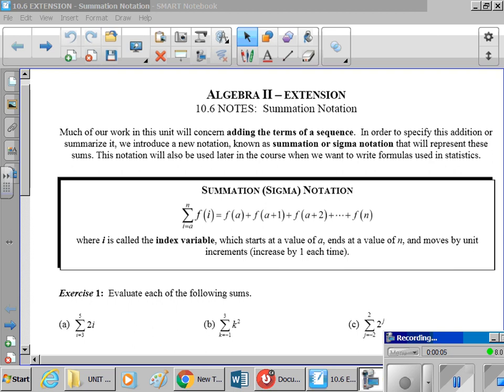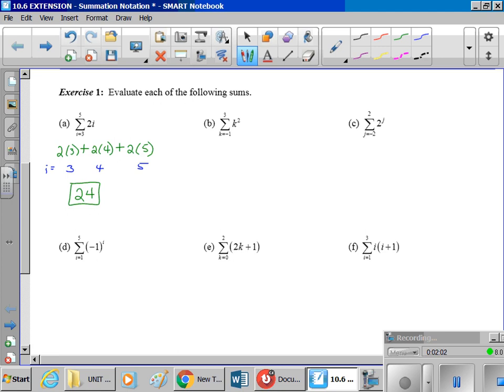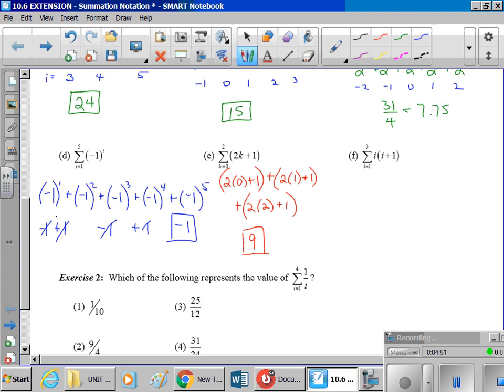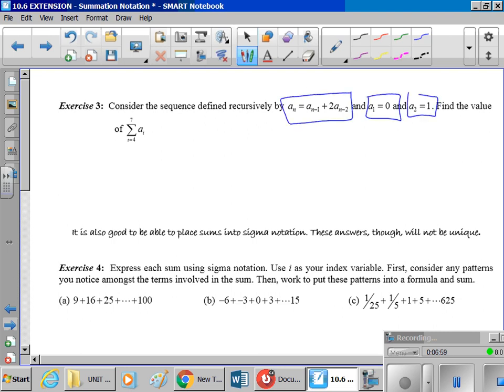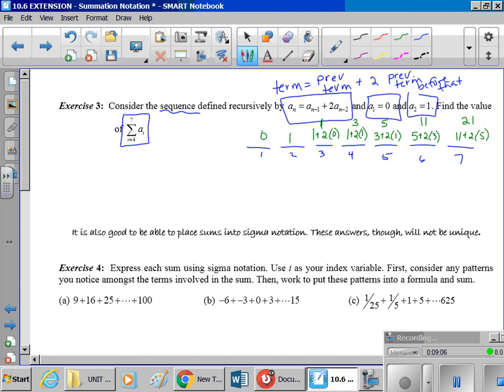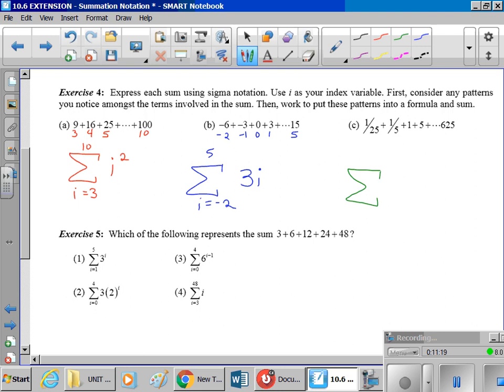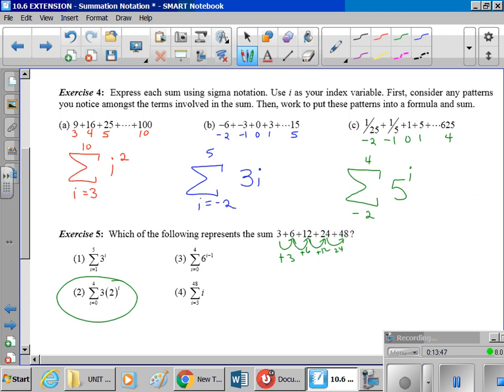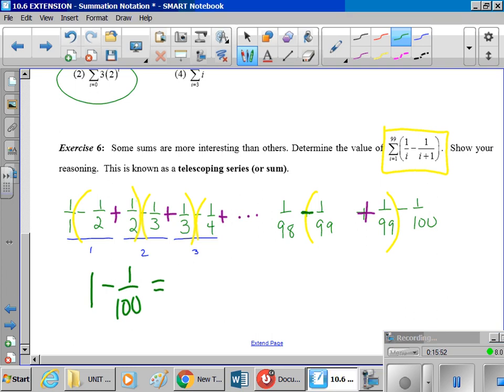EXTENSION Summation Notation